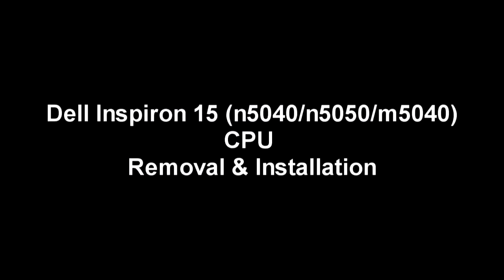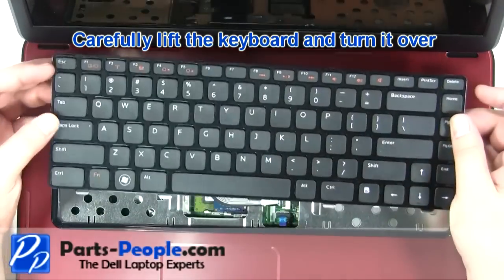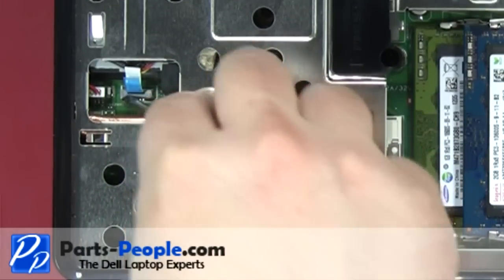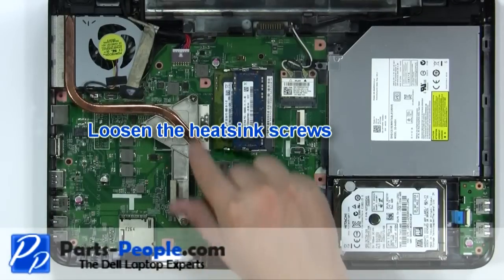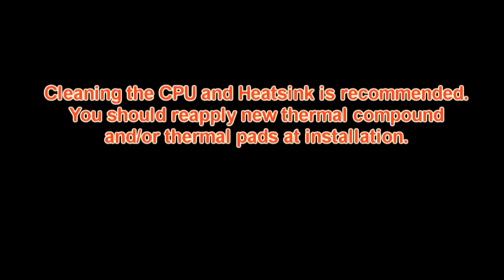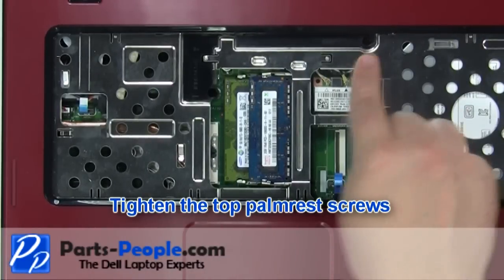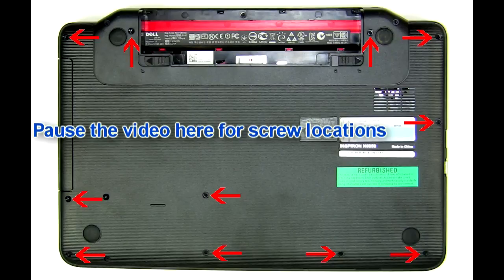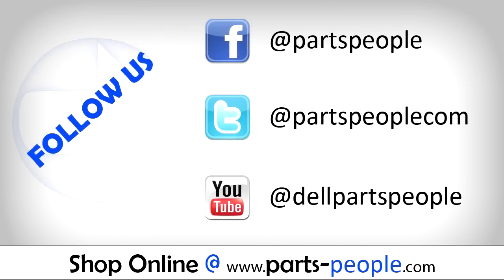Dell Inspiron 15 - N5040 / N5050 CPU Processor Replacement Video Tutorial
This Dell Inspiron 15 - M5040 / N5040 / N5050 video repair tutorial was brought to you

Repair Difficulty: Beginner (Medium)

INSTALLATION & REPAIR INSTRUCTIONS:
- STEP-2: Unlock the battery by sliding the latch to the right.